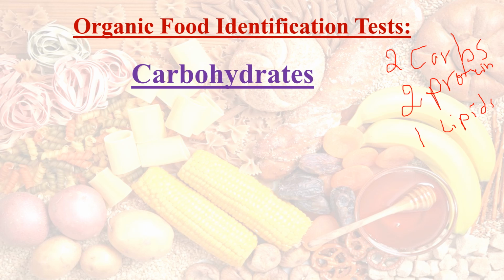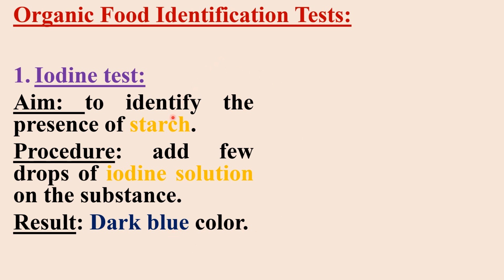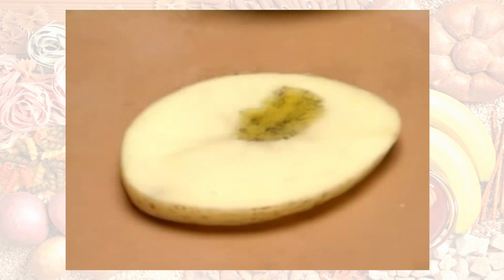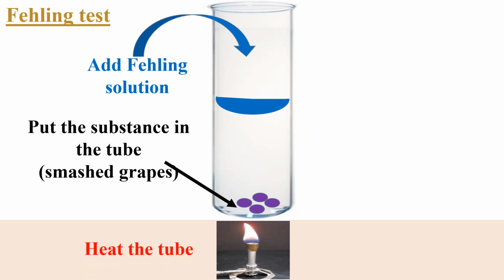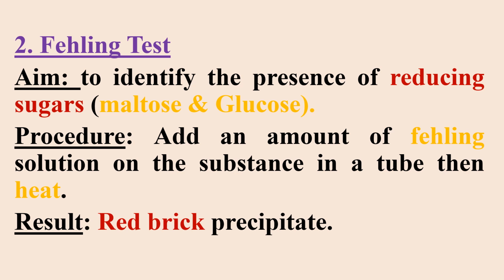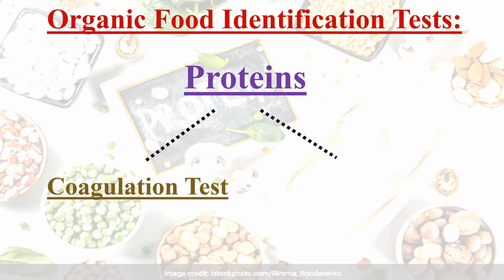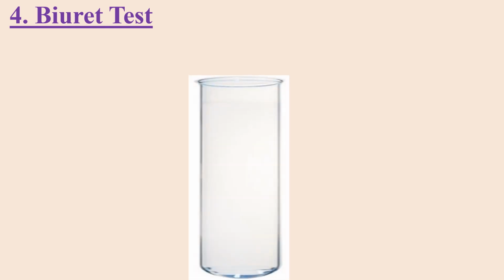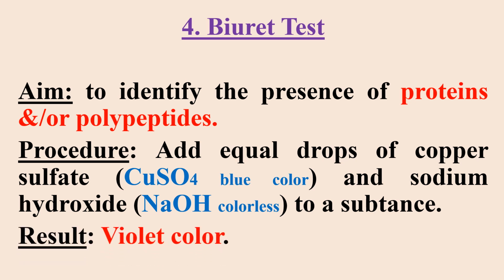Organic Food Identification Tests